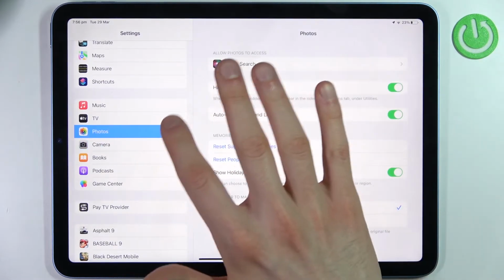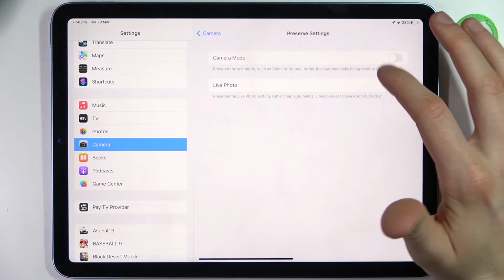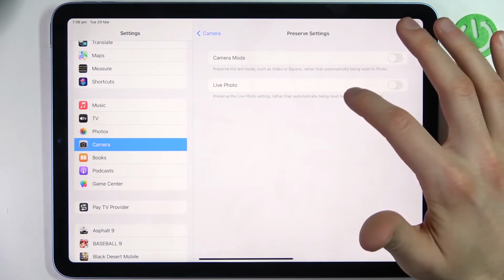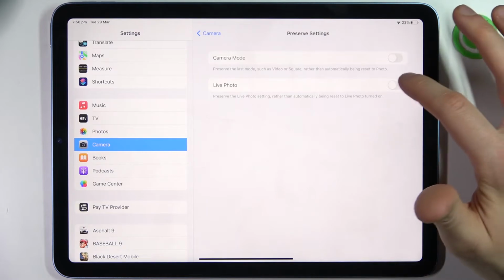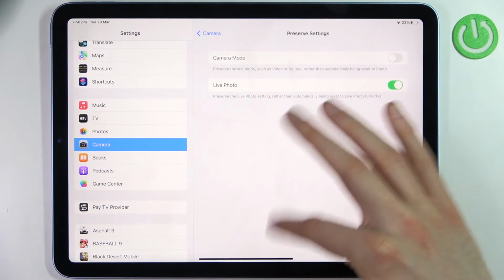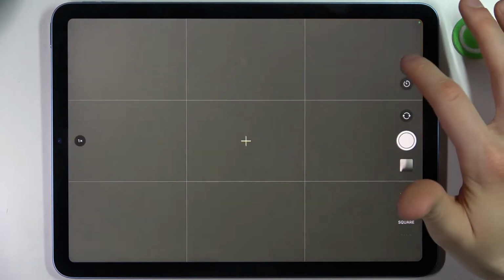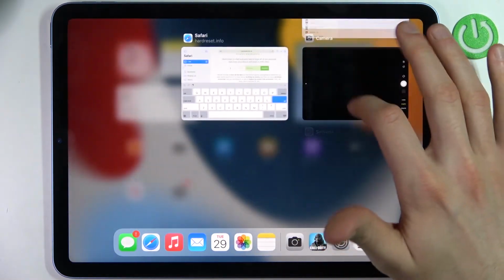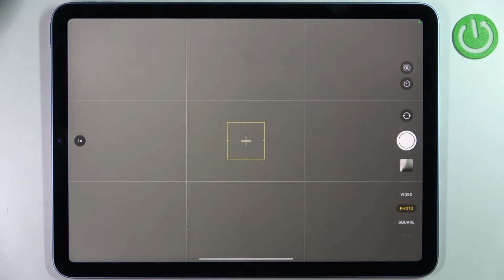iPad Air 5th Gen - How To Turn Off Live Photos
If you want to disable Live Photos on iPad Air 5th Gen, this video might be essential. Simply follow our step-by-step video tutorial and learn how to deactivate Live photos for iPad Air 5th Gen. If you found this guide useful, please visit our YouTube channel HardReset.Info. Consider subscribing to our channel, leaving us a like, or comment it will greatly help us in making future guides for you. Cheers!

How to disable live photos on APPLE iPad Air 2020 ?
How to deactivate live photos on APPLE iPad Air 2020 ?
Can i turn off Live photos for APPLE iPad Air 2020 ?
Live Photos on APPLE iPad Air 2020 ?